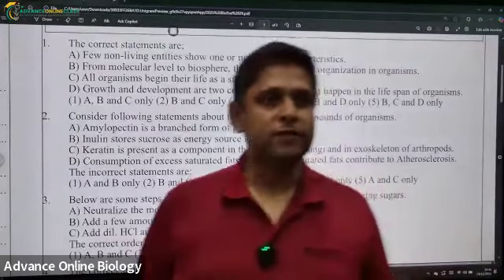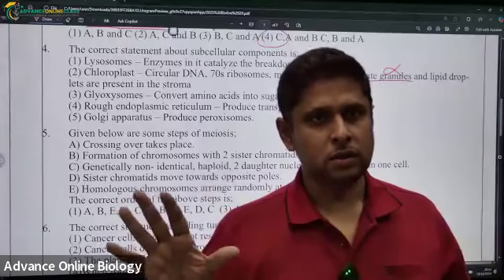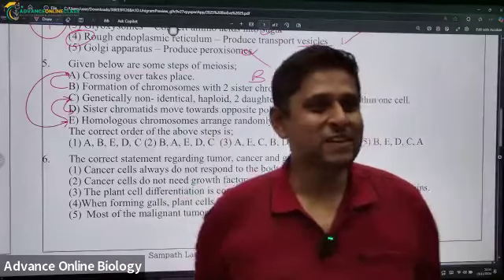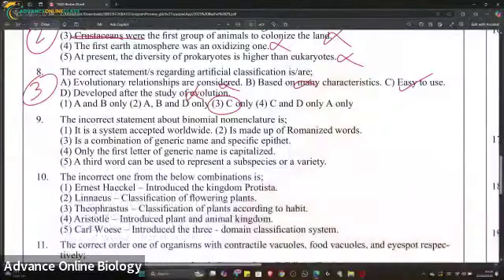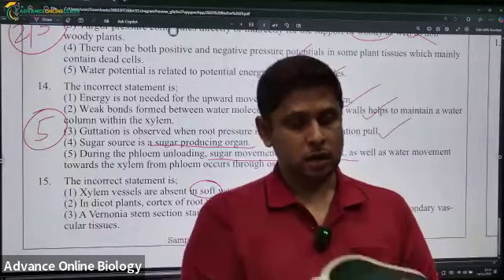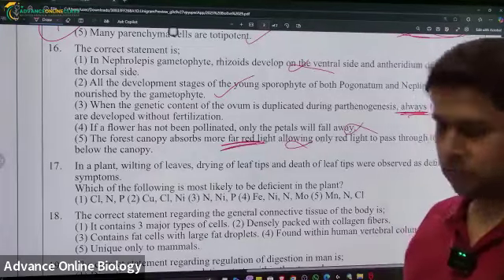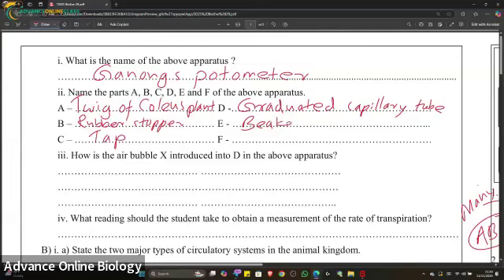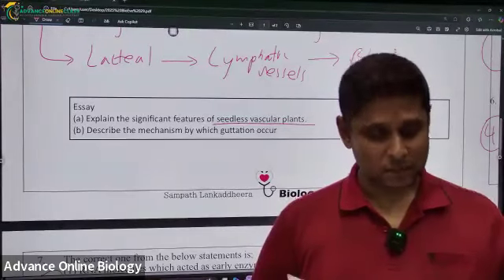2025 BioEve November 13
2025 BioEve  November 13